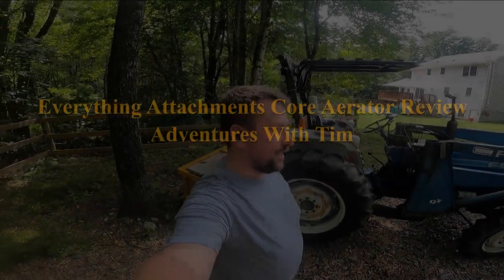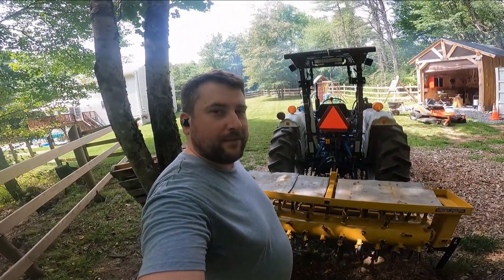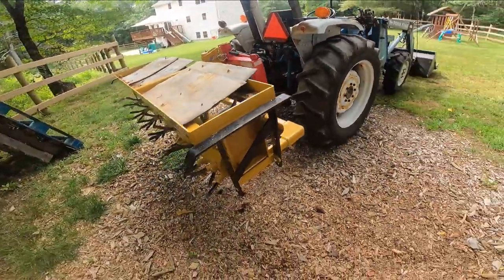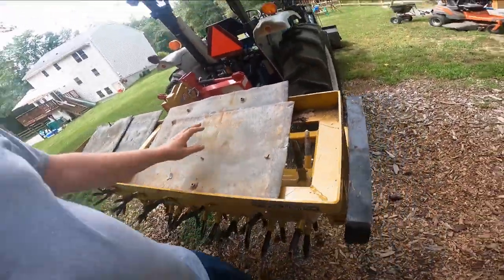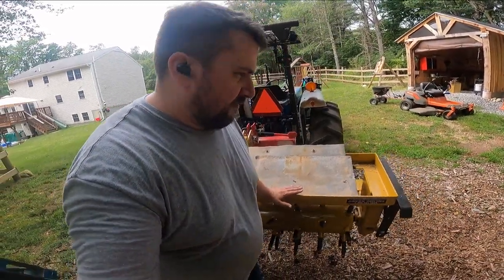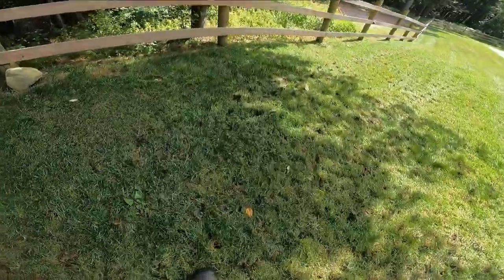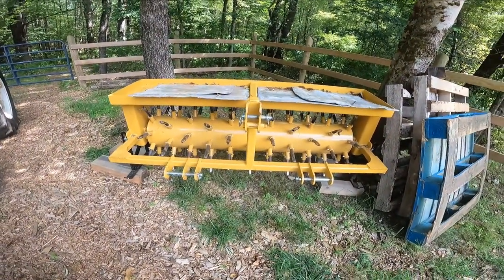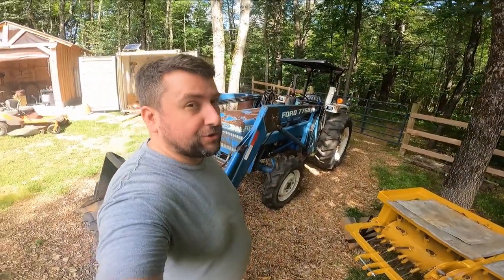Everything Attachments Core Aerator Review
Everything Attachments 72" Drum Core Aerator in use and review.